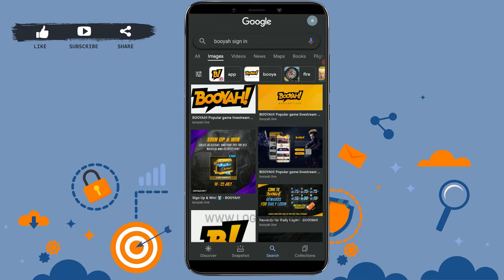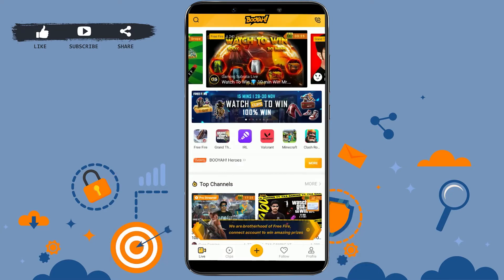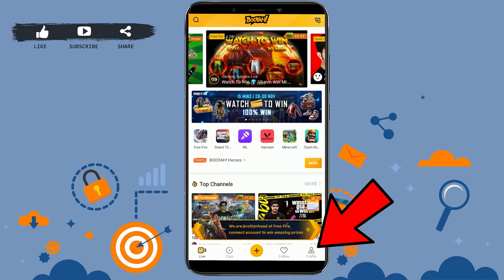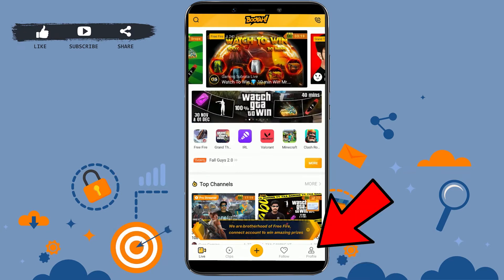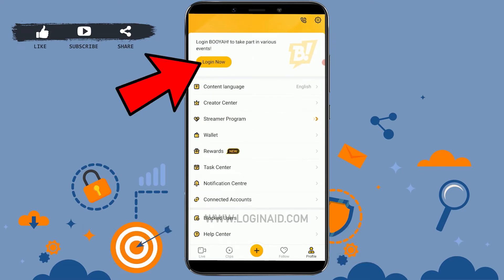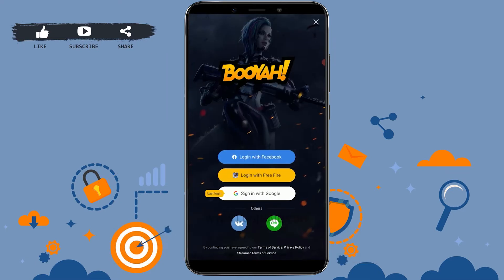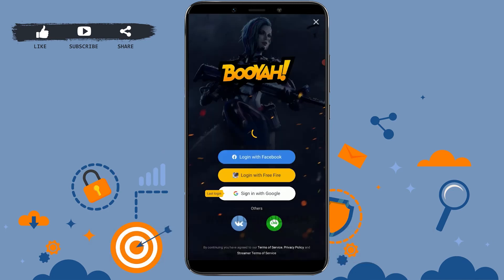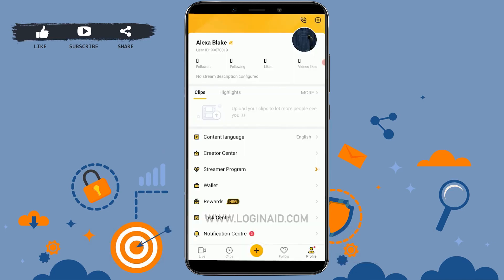BOOYAH! Login 2021 | Booyah Account Login Help | Booyah App Sign In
Watch this video till the end to let know on how you can sign in into the Booyah account in a easy steps.
1. Open Application.
2. At the homepage, tap on ‘Profile’ on the bottom right of screen.
3. Choose the account you created.
You will be logged in into the Booyah Account of yours.